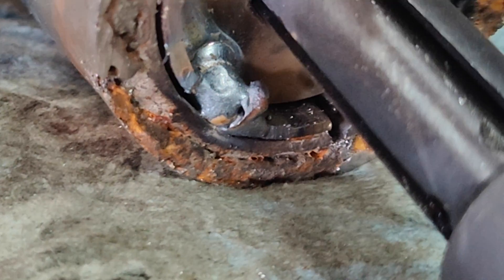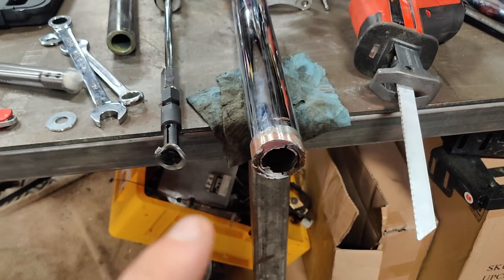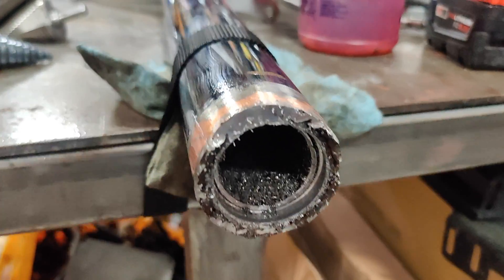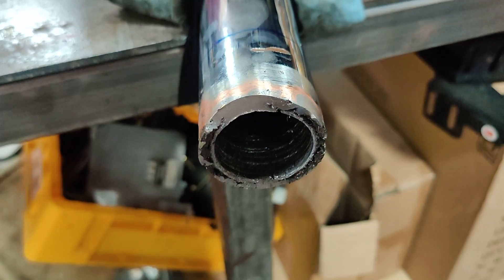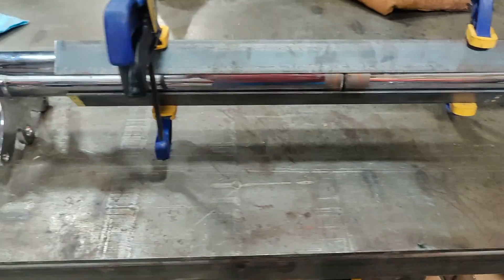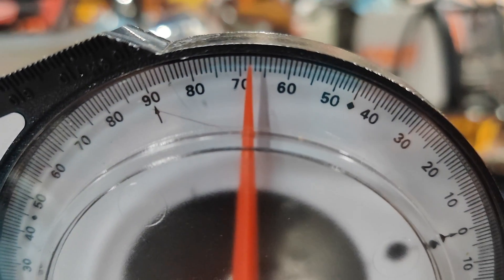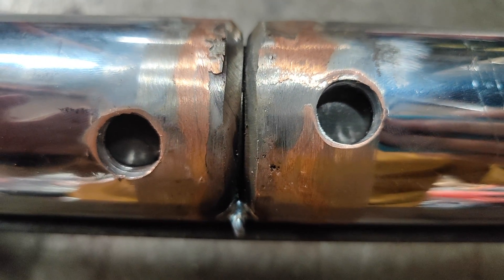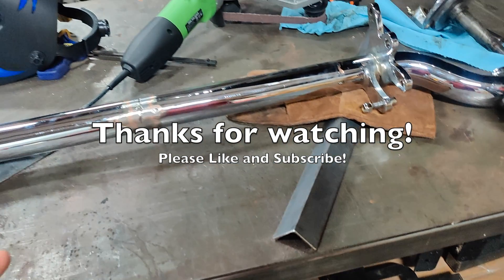Chasing Deathwobble - Part 2: Prepping, sleeving, and welding the axle halves - 1923 Ford Hot Rod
This video is part of the series of the introduction of a new toy (a 1923 Ford Model T "Bucket T" or "T Bucket" hot rod)  I picked up and having to do some re-repair work on top of what the previous owner tried to do on the solid tube 4 inch drop axle. The fix involves sleeving with a 0.250" wall tube slug and MIG butt welding and plug welding (rosette welding) the halves back together. Also trying to replace some broken parts like the radius rods aka hairpins aka wishbones to remedy the death wobble. The Ackerman angle will also be addressed by replacing the steering arms in an attempt to improve the alignment.

Stuff from this video:

Sanding tool
Sanding tool belts
More sanding belts
Even more belts
5/8" heim joints
An angle finder tool
Welding jacket
Welding gas
3/8" drill bit extension
Oversized step bit
220v extension cord